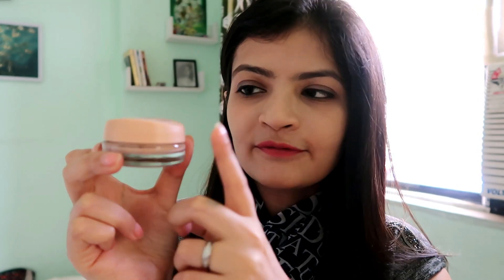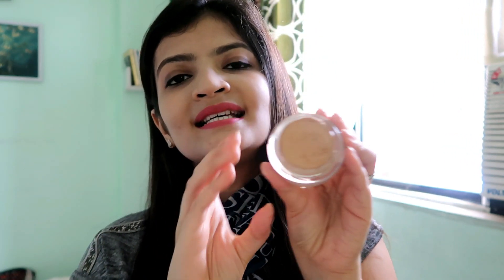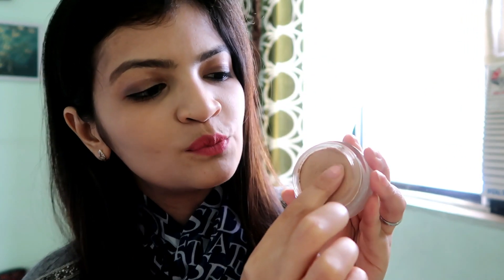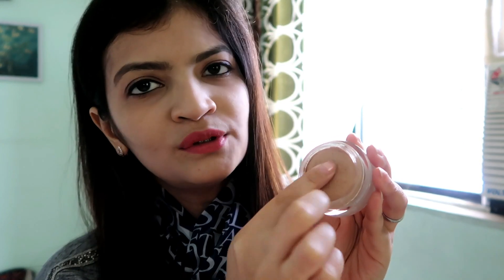Maybelline Dream Matte Mousse Foundation | Affordable Foundation for Indian Skin! Itsarpitatime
Maybelline Dream matte mousse Foundation for Indian Skin!
My everyday go to foundation. It is super blend able & gives good coverage.
Use it with your fingers or with a beauty blender.
It is easy on the pocket, being under Rs 500/- & is readily available across all Maybelline counters!